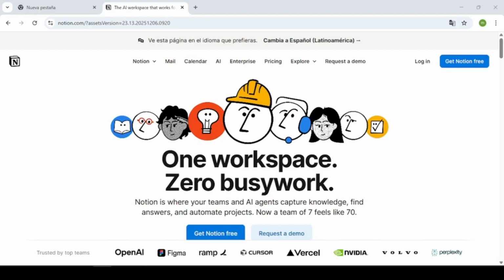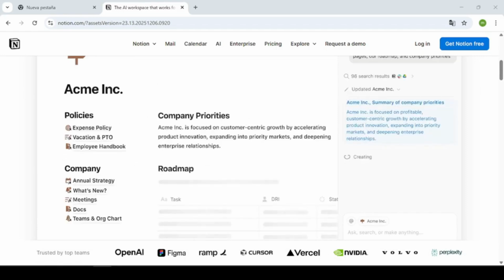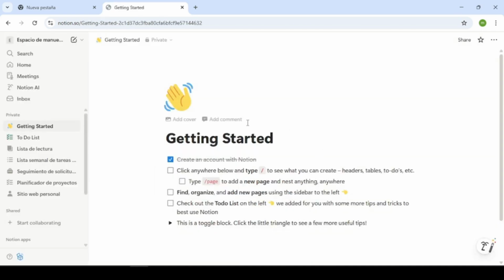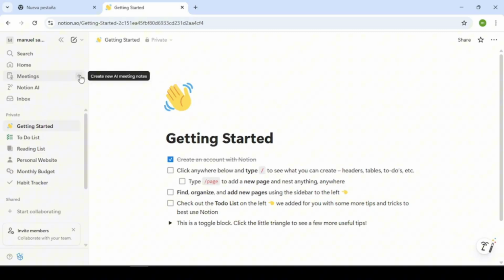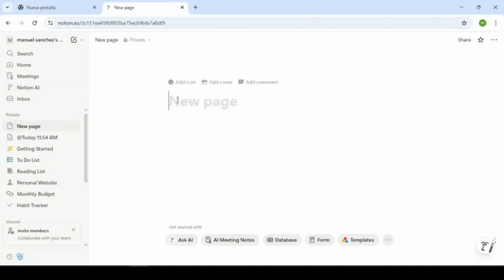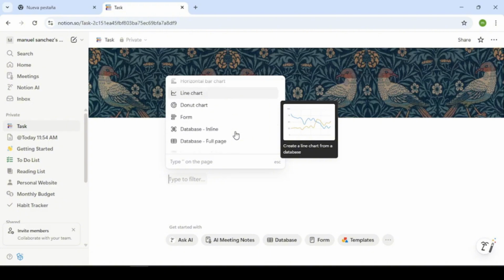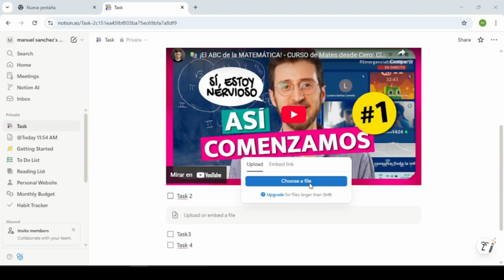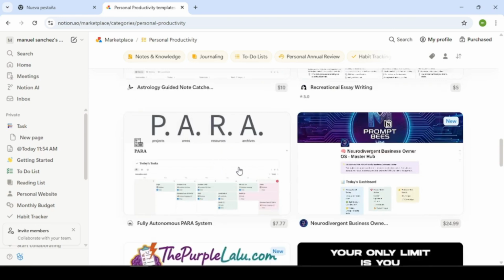How To Use Notion For Beginners (2026) | Full Step By Step Tutorial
In this video you will learn how to use Notion from scratch with a complete step by step tutorial. I will show you how to set up your workspace, create your first page, and organize your life or business using this powerful all-in-one productivity tool.

If you are new to the app, you might feel overwhelmed by the empty screen or the sheer number of features. Notion can look complicated at first because it is so flexible, but once you understand the basic building blocks, it becomes very easy to manage. We will start with the absolute basics for anyone who has never opened the app before.

Here is the step by step process to master Notion from scratch:

1. Create your account and set up your first workspace using the official website or app.
2. Learn how to use blocks, which are the foundation of everything you build.
3. Create your first page and add a title, icon, and cover image to keep it organized.
4. Use the slash command to add text, headings, to-do lists, and images quickly.
5. Explore basic databases like tables and boards to track your tasks and projects.
6. Use templates to save time so you do not have to build everything from zero.

This channel is dedicated to helping you solve problems and master the best apps and games available.